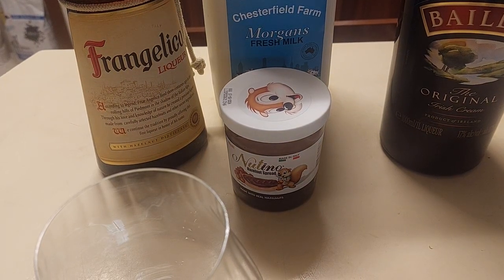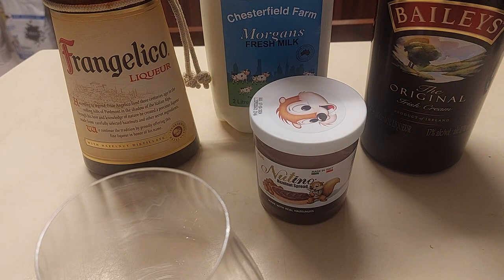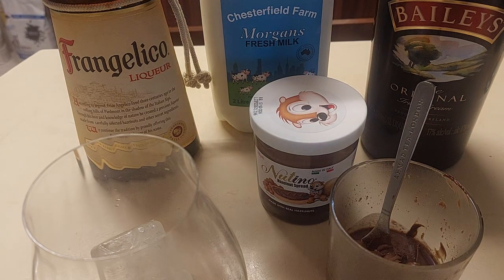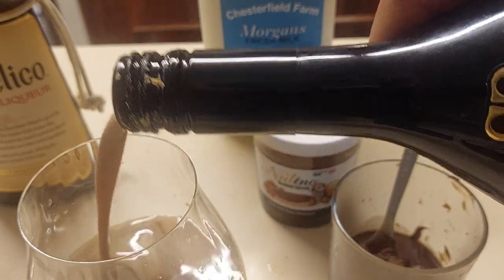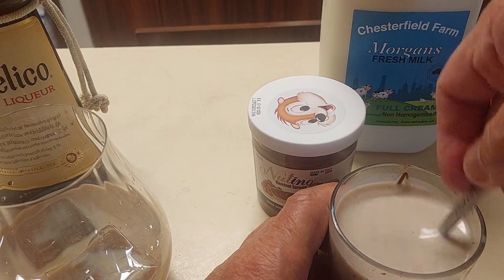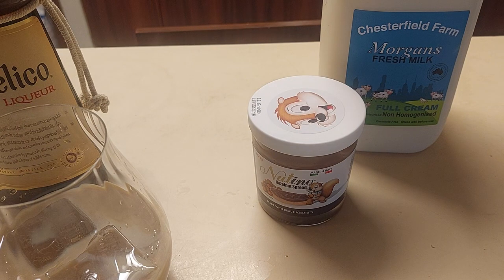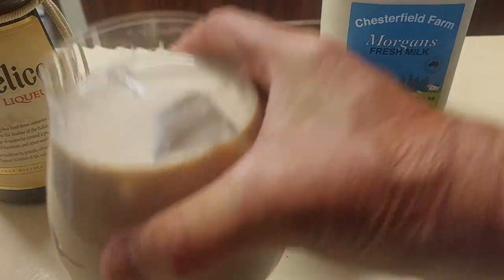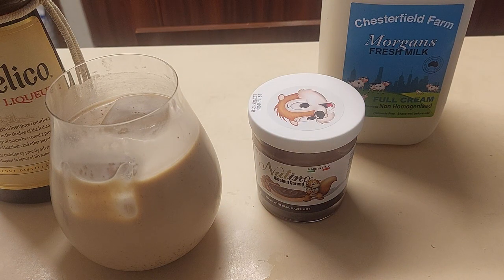Cocktail Recipe: Frangelico, Bailey's Irish Cream .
Delicious, simple, best drunk ICE COLD.